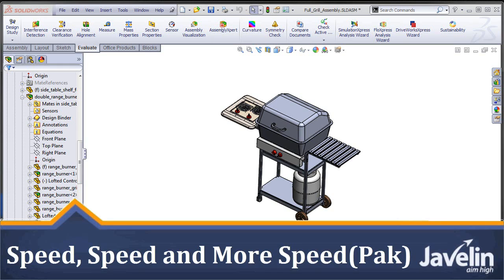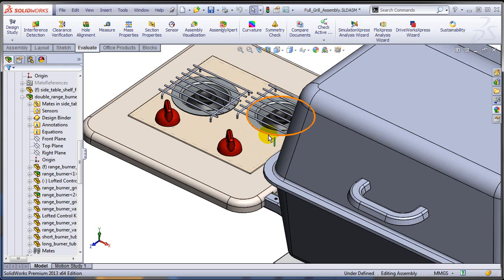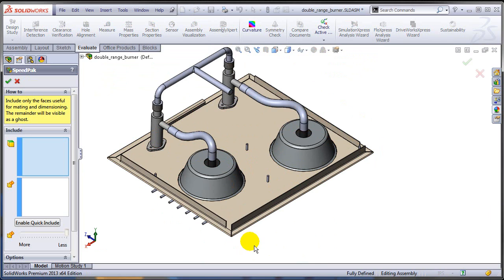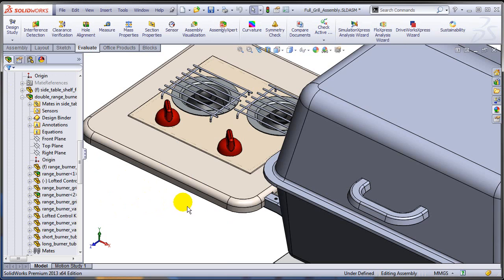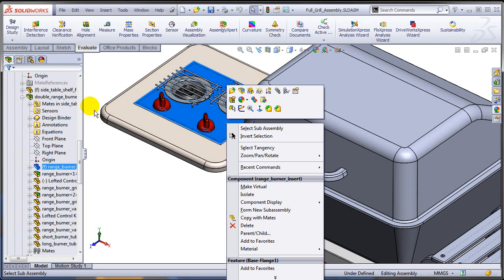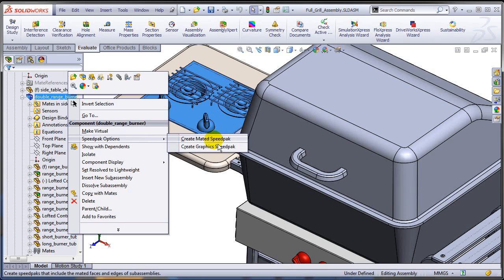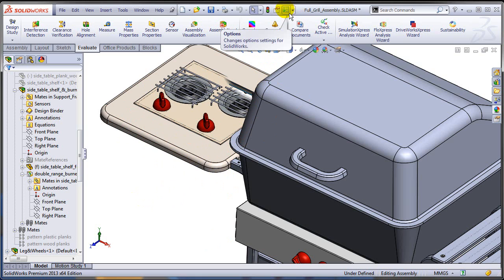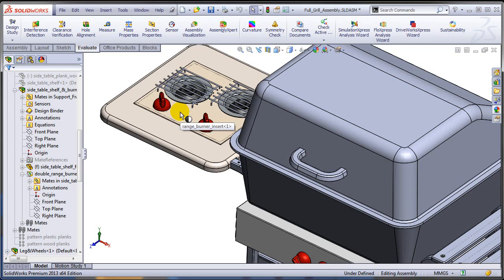New in SolidWorks 2013 - Enhanced SpeedPak for Large Assemblies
Since 2009, the SpeedPak has been the perfect tool for simplifying sub-assembly components, by replacing heavy geometry with a very light graphical representation of the external faces.

In SolidWorks 2013 creating and managing SpeedPak configurations became much easier, since it is done now directly from the top level assembly.